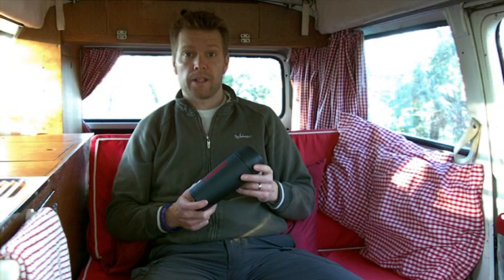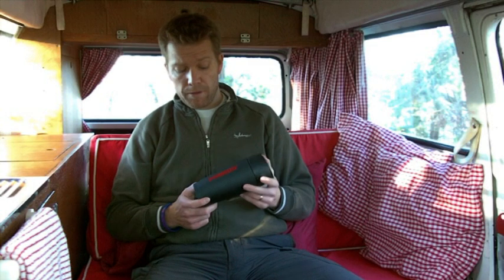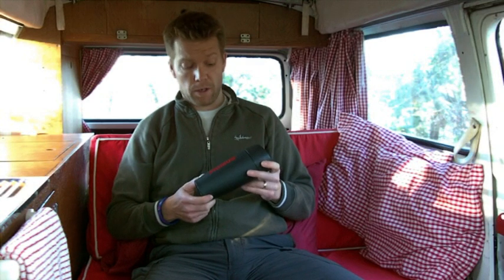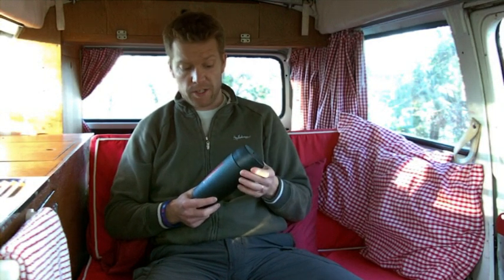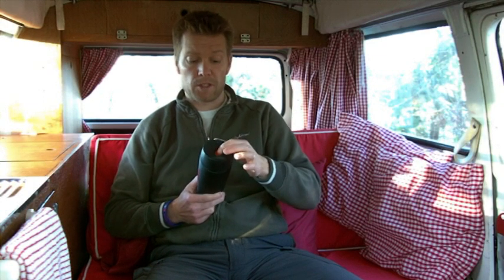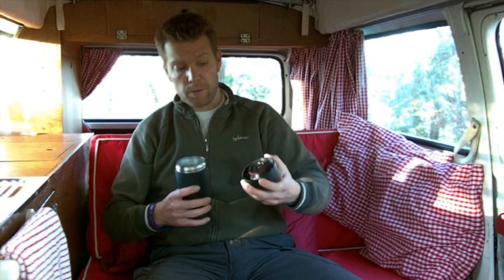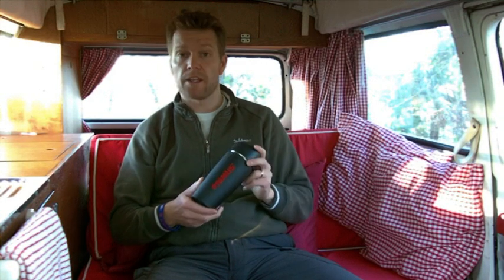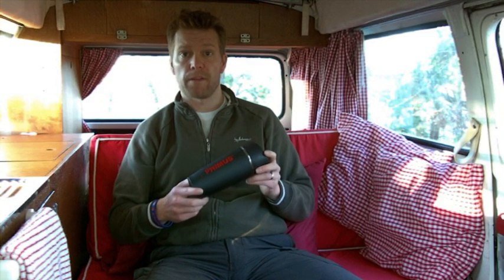Primus Insulated Commuter Mug 73383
reviews the Primus Vaccum Insulated Commuter Mug 73383